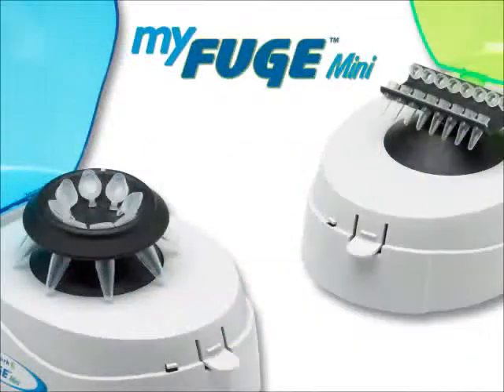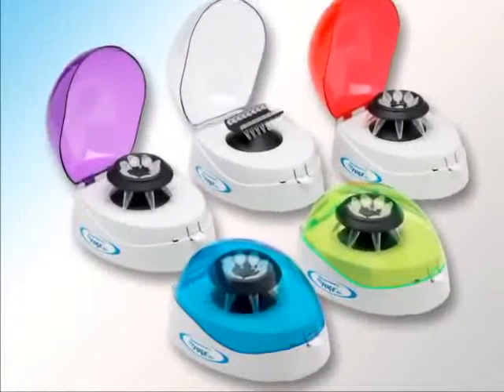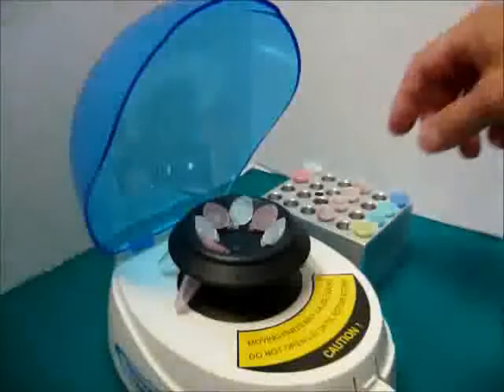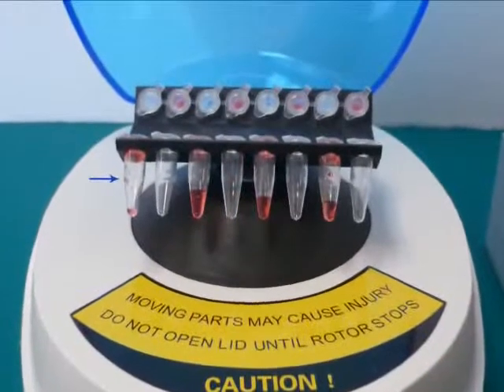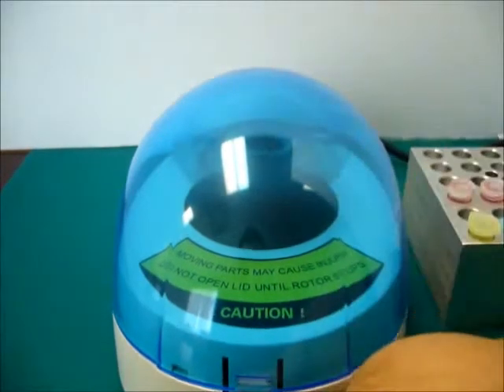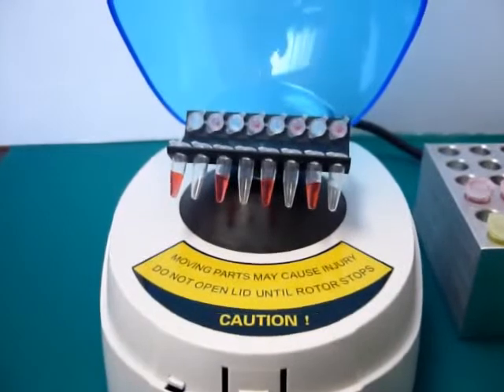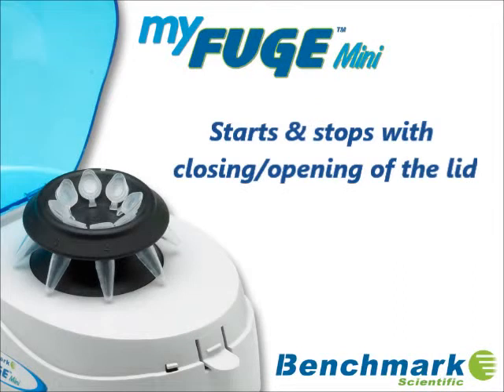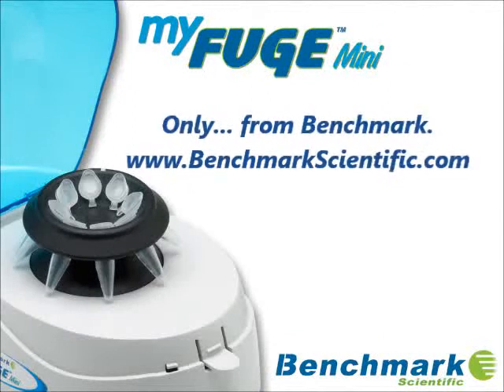BenchMark MyFuge Mini-Centrifuge In Action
The BenchMark MyFuge Mini-Centrifuge is a great desktop unit that spins instantly to 6,000 rpms and stops as soon as you open the lid.